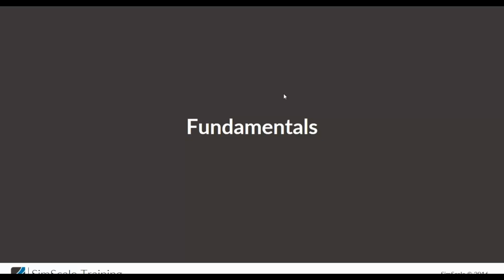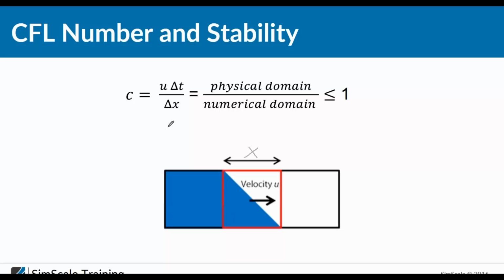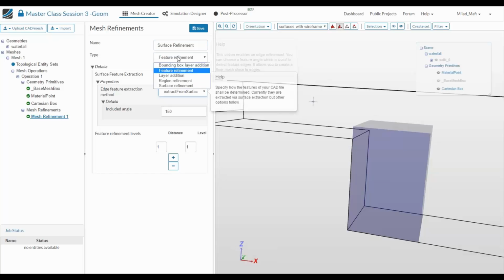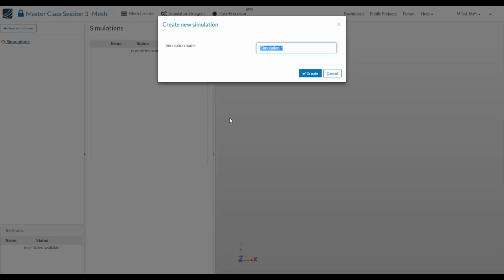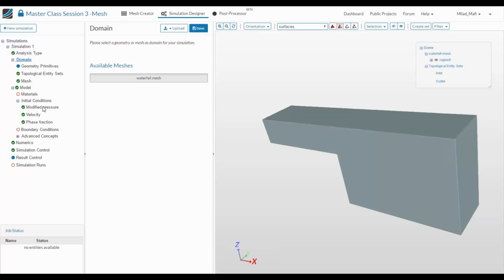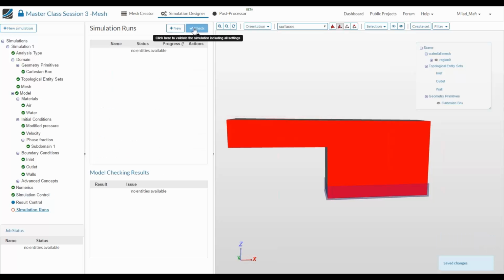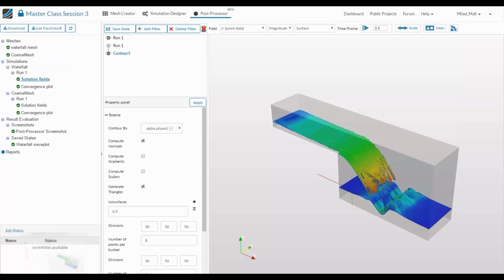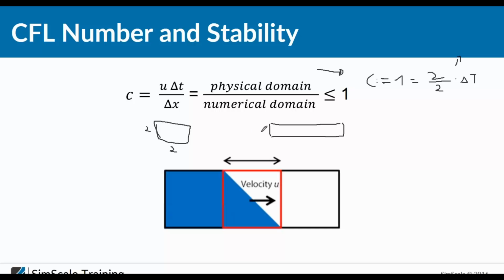CFD Master Class: Multiphase Flow Systems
This session of the CDF Master Class is focused on the analysis of multiphase flow systems. We talk about the main differences when compared to single-phase simulation and show you how to quickly prepare a multiphase simulation.

What makes the difference between a pretty visualization and a meaningful simulation result? Find it out during our SimScale CFD Master Class and learn how to fundamentally increase the accuracy of your fluid flow analysis.

You will receive a hands-on, interactive introduction to the different aspects of fluid dynamics simulation (CFD) and will learn from top simulation experts how to leverage the free, cloud-based SimScale platform to receive accurate simulation results.

(1:21) Fundamentals
(7:30) Live Demo
(1:27) Multiphase Simulations
(3:08) The Volume of Fluid Method
(5:26) CFL Number and Stability
(7:30) Live Demo
(33:55) Homework and Q&A

SimScale is a 100% cloud-native simulation platform. Try CFD, FEA, or thermal analysis today